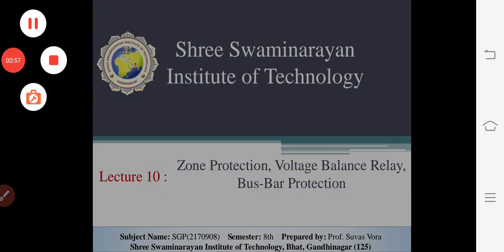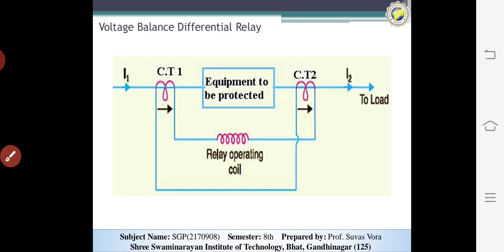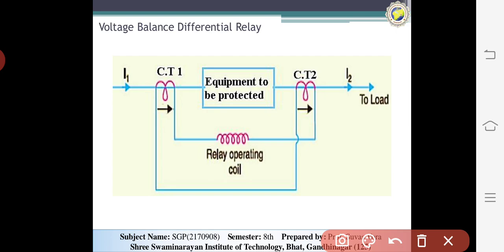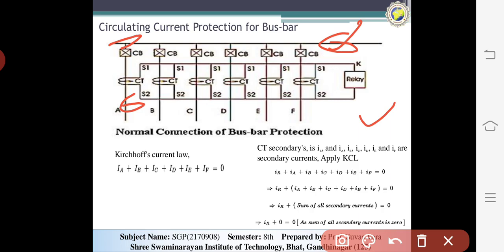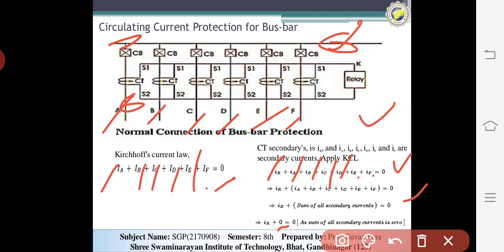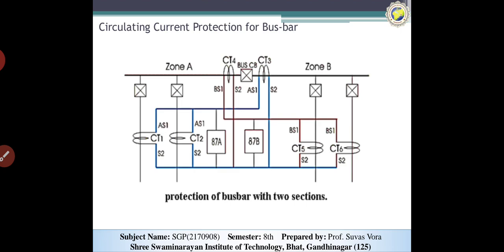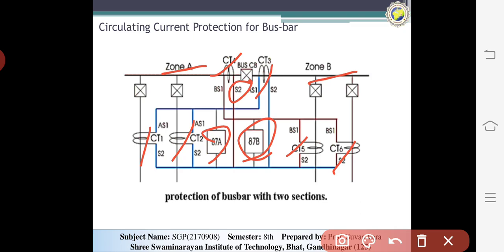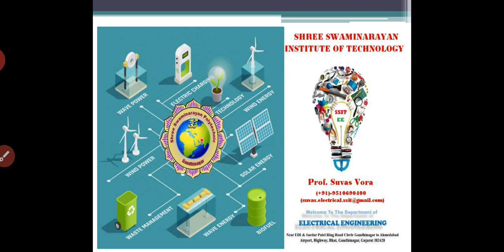SGP UNIT3 L10 BY PROF. SUVAS VORA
Zone Protection, Voltage Balance Relay, Bus-Bar Protection